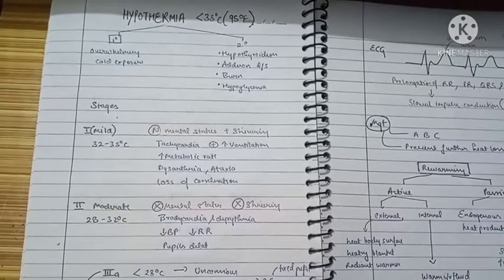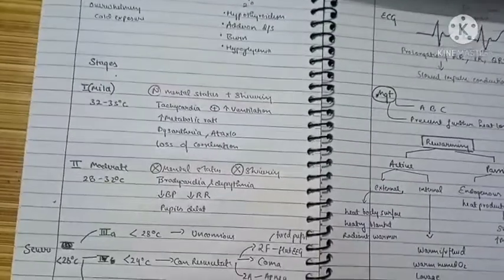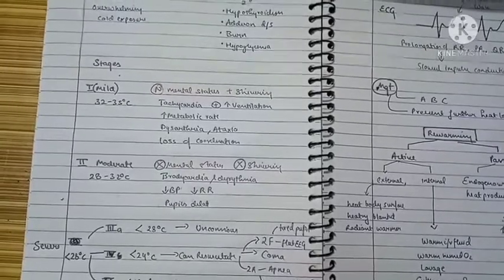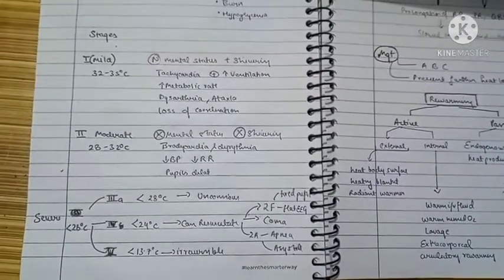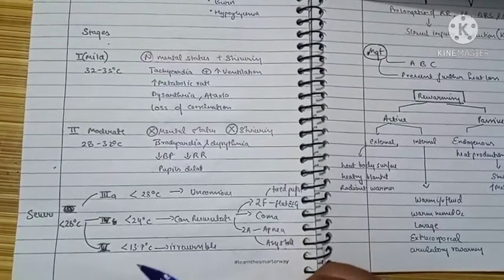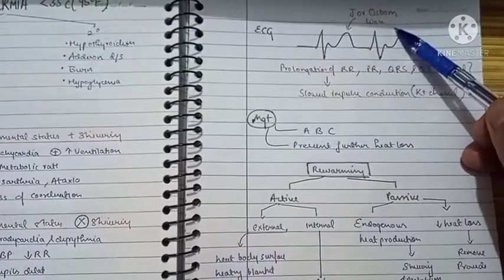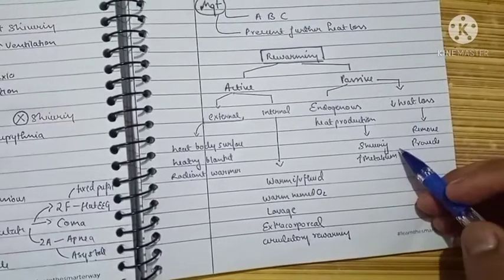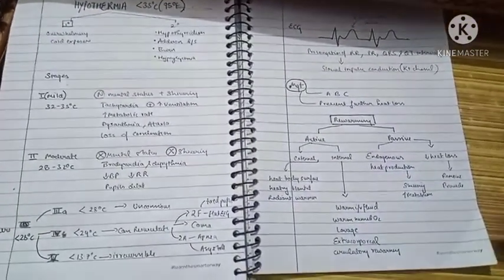Hypothermia and its management